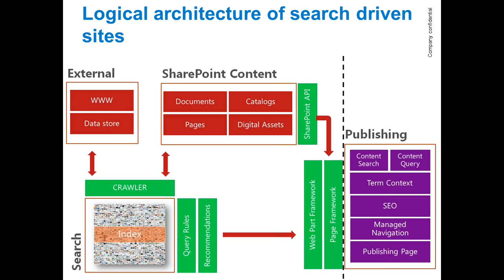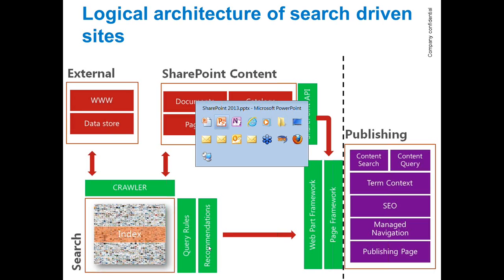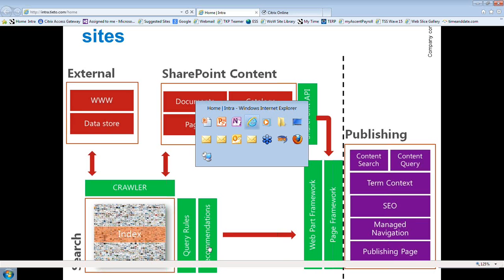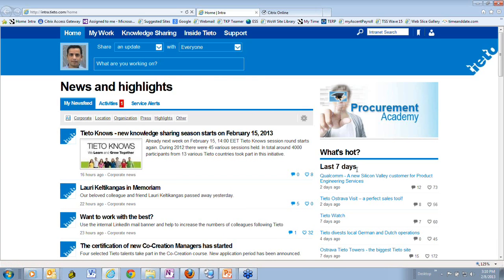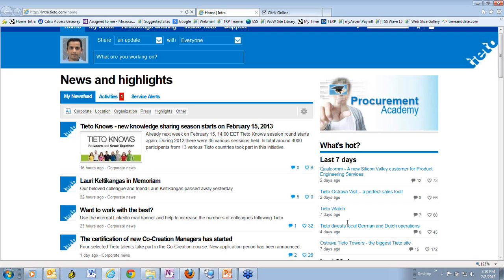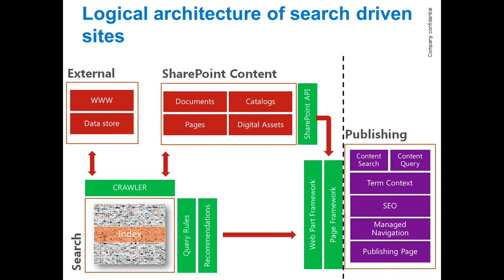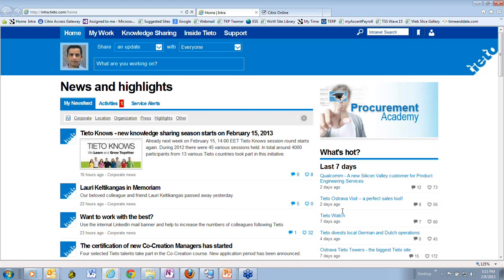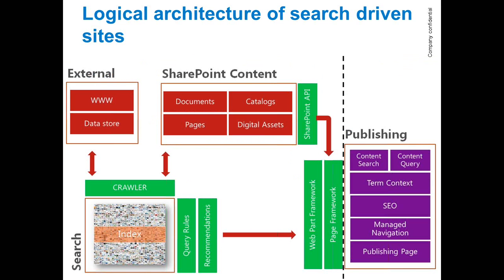Logical architecture of search driven sites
Now the next slide I have is what is there behind the scene in 2013 that helps us creates SharePoint driven sites and how share point drives it. As I said the topic of this webinar was search-driven in 2013 everything in terms of content publishing, content sharing else can be search driven.

When I say can be doesn't mean that it has to be we can always go to the older way of getting content and structuring your intranet or internet sites based on SharePoint. Where you can still go back, but there is a better way of doing it.